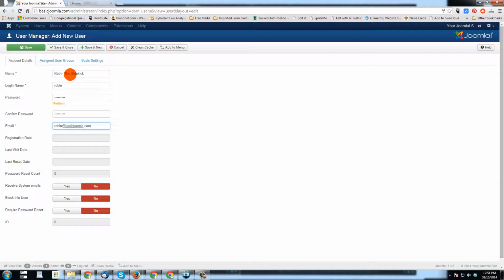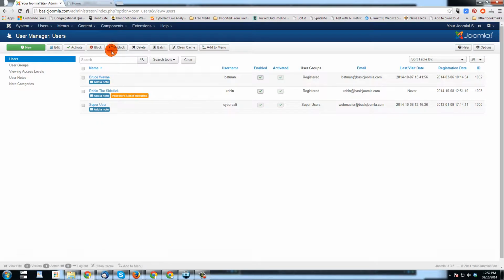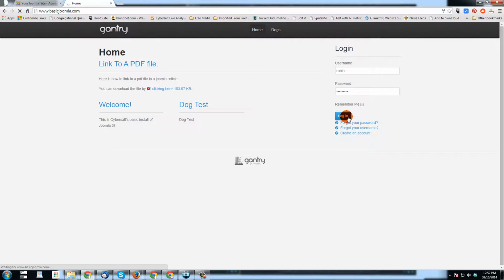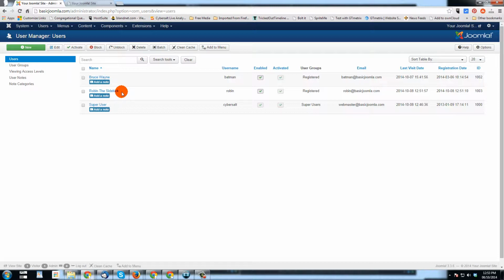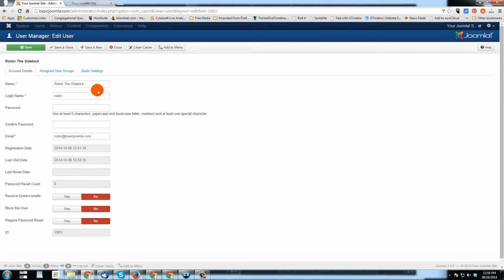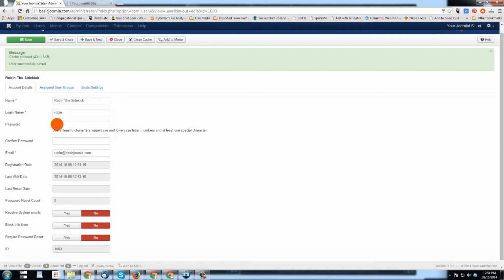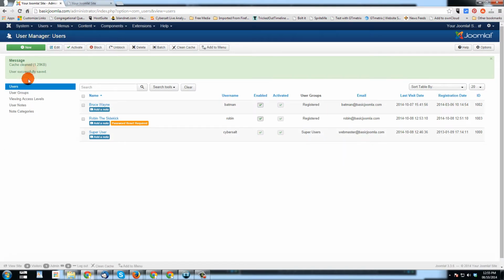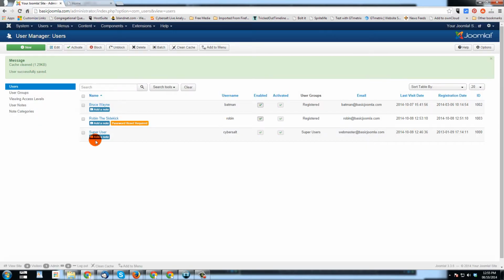Using Joomla's Required Password Reset feature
The "Required Password Reset" feature in Joomla is a handy way to allow your users to create the private password of their choosing for their Joomla user account.  This video tutorial shows a couple of ways you can use it.

Looping Background "Teal Tiles" courtesy of joomla